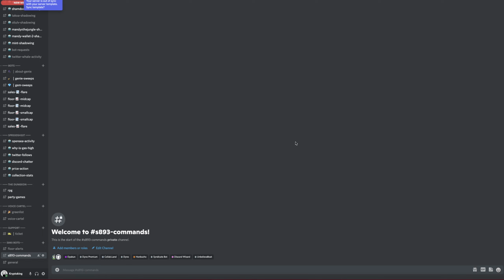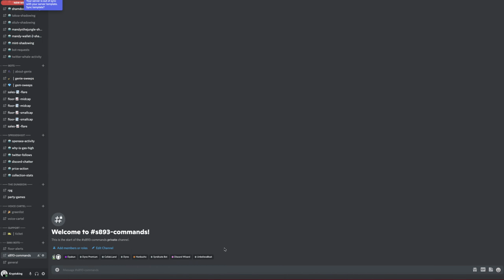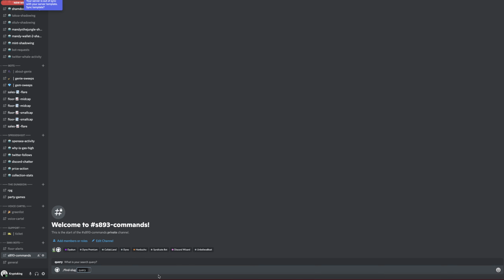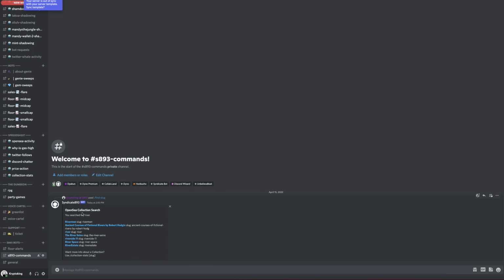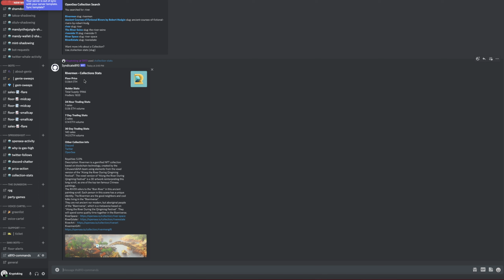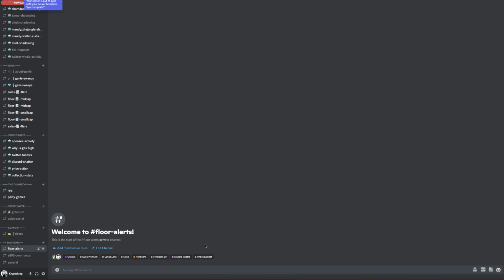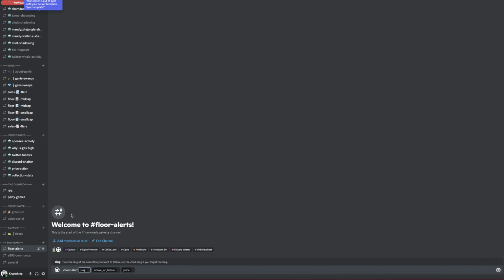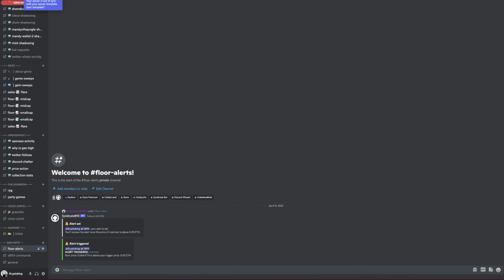SYNDICATE 893 - Personal floor alert bot